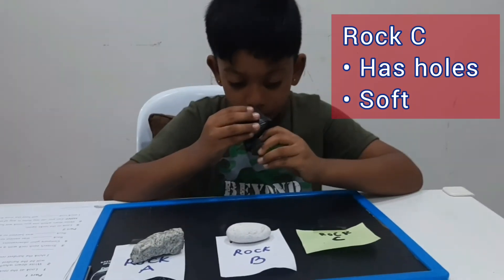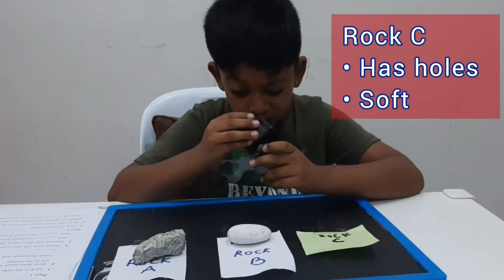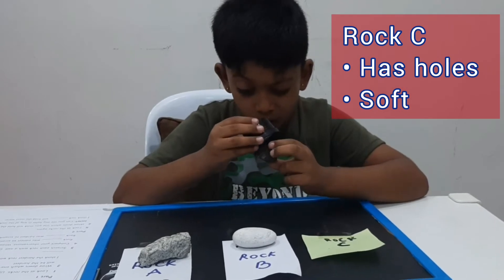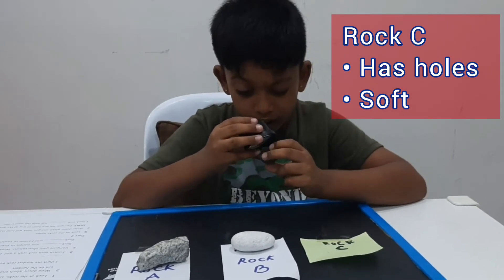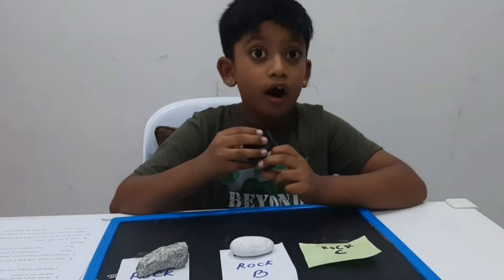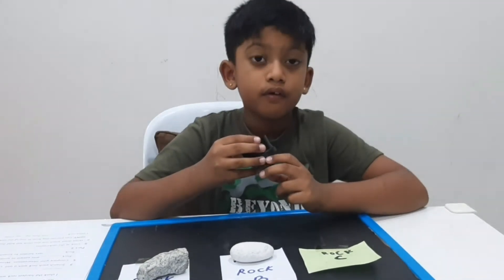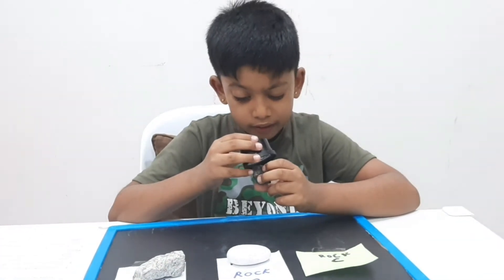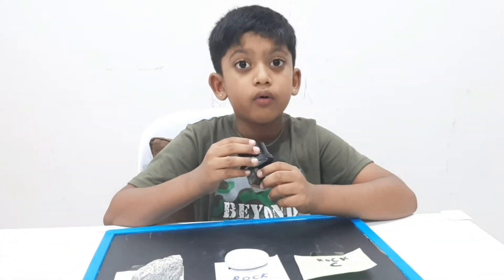Science for Kids | Properties of Rocks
Hello Friends! This week let's learn about the Properties of Rocks. I did a small test to find out which rock is the hardest to scratch by using a nail. Watch the video to find out. Hope you like my presentation. Don't forget to tune in next week for Part 2 of the same topic.
Take care and stay safe everyone!